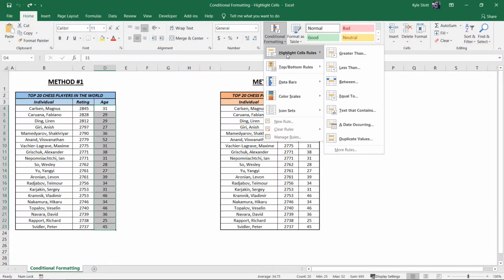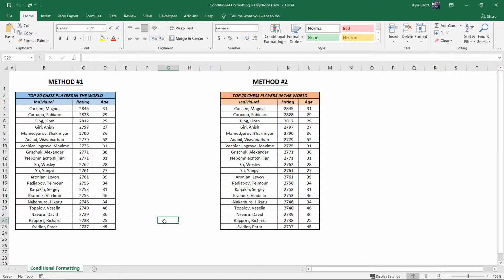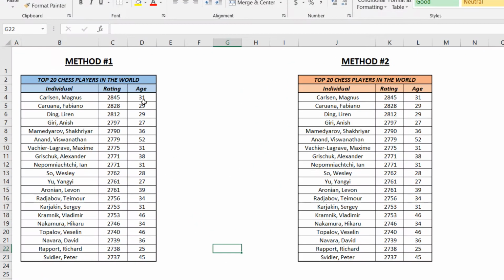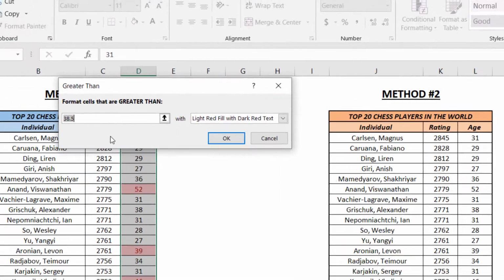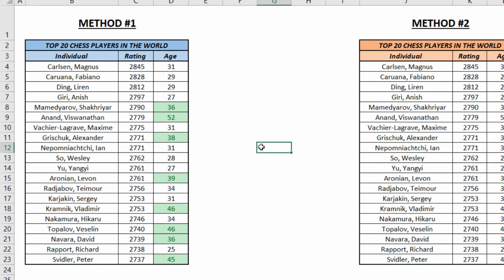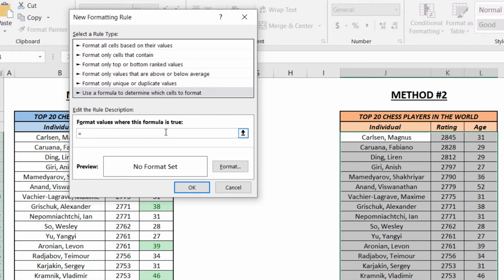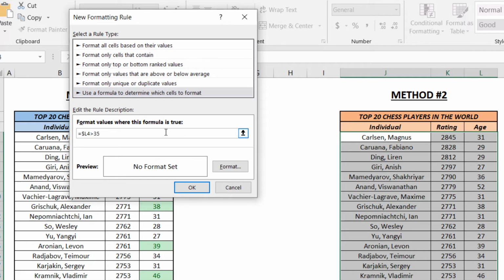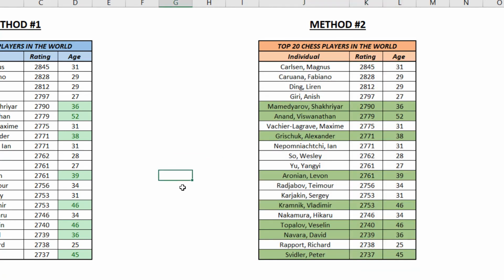Excel Formatting | Conditional Formatting - Highlight Cells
Conditional Formatting has endless uses in Excel, and highlighting cells is both a common and extremely handy way to save some time when trying to make your data look good.